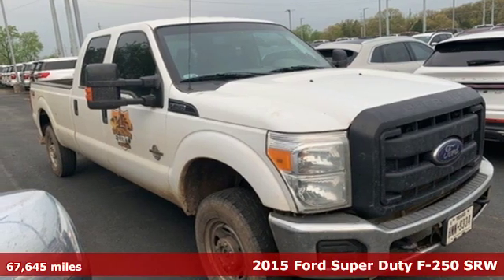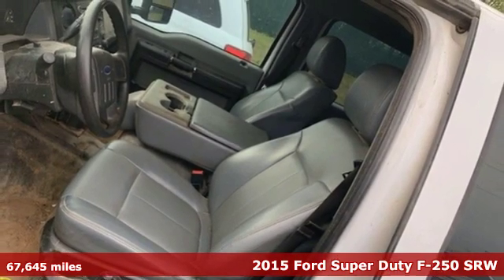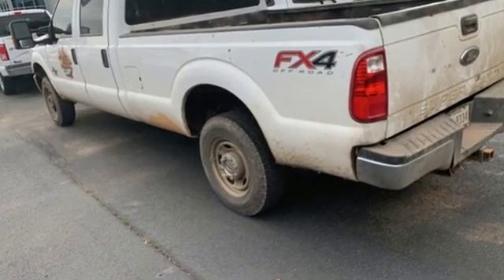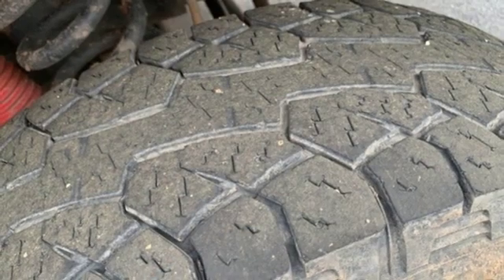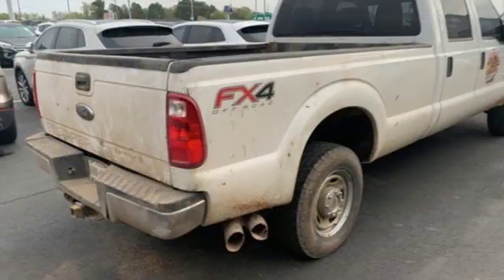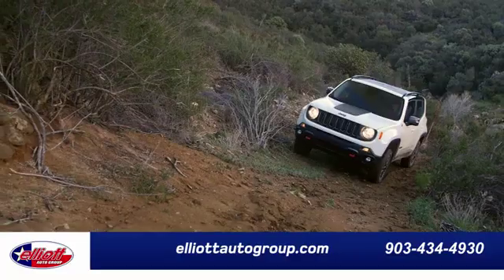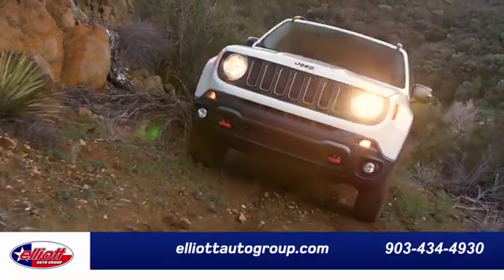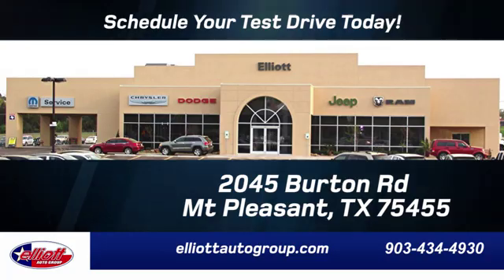Used 2015 Ford F-250SD Mt Pleasant TX Sulphur Springs, TX F6932A - SOLD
Year: 2015
Make: Ford
Model: F-250SD
Trim: XL
Engine: Power Stroke 6.7L V8 DI 32V OHV Turbodiesel
Transmission: TorqShift 6-Speed Automatic with Overdrive
Color: White
Interior: Steel
Mileage: 67645
Stock #: F6932A
VIN: 1FT7W2BT4FEA69267
**1 OWNER**, **HD VINYL SEATS**, **MP3 / IPOD COMPATIBLE**, **TOWING PACKAGE**, **TURBO DIESEL POWER**, **4X4**.brbrOxford White 2015 Ford F-250SD XL 4WD TorqShift 6-Speed Automatic with Overdrive Power Stroke 6.7L V8 DI 32V OHV TurbodieselbrbrOdometer is 33669 miles below market average!brbrAwards:br * 2015 KBB.com Brand Image AwardsbrbrbrReviews:br * Strong towing and payload capacities; wide range of equipment levels and body styles; appealing technology options; quiet cabin. Source: Edmunds

Address:
2045 Burton Rd.